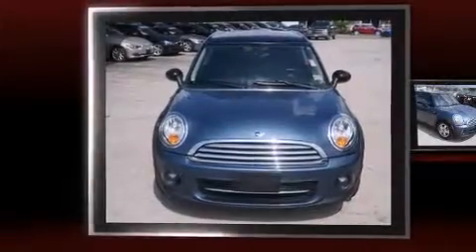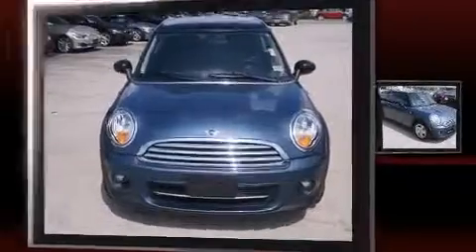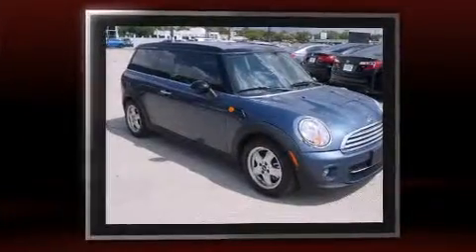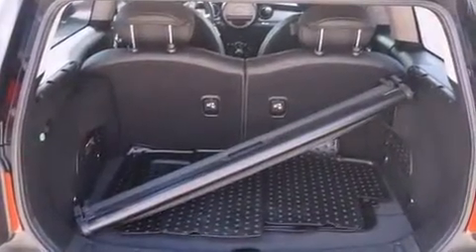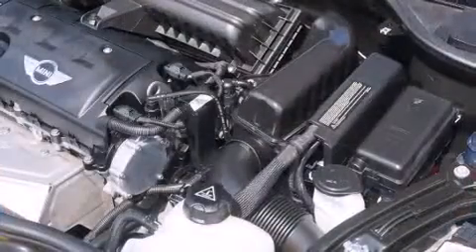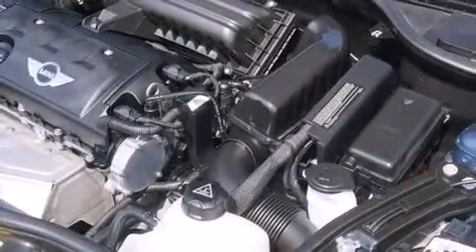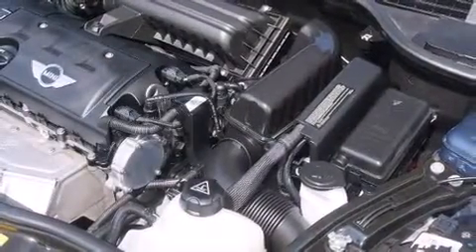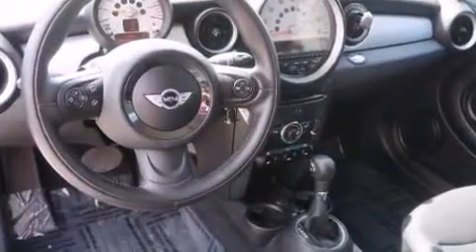2011 MINI Cooper Clubman Base (M6)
1105 E. Lamar Blvd

Come test drive this 2011 MINI Cooper Clubman. With fewer than 50,000 miles on the odometer, this vehicle stands out from the competition! It features a front-wheel-drive platform, an automatic transmission, and an efficient 4 cylinder engine. Top features include front bucket seats, delay-off headlights, speed sensitive wipers, a leather steering wheel, an outside temperature display, power windows, remote keyless entry, and cruise control. Storage solutions are integrated throughout the interior, demonstrating thoughtful attention to detail. Passengers are protected by various safety and security features, including: dual front impact airbags with occupant sensing airbag, front SIDE impact airbags, traction control, brake assist, ignition disabling, and 4 wheel disc brakes with ABS. Electronic stability control stands out as a technologically savvy innovation, keeping you better connected to the road. A Carfax history report indicates just one previous owner. We have the vehicle you've been searching for at a price you can afford. Stop by our dealership or give us a call for more information.